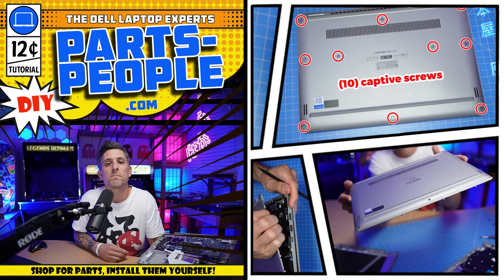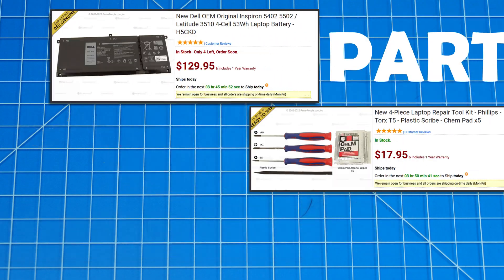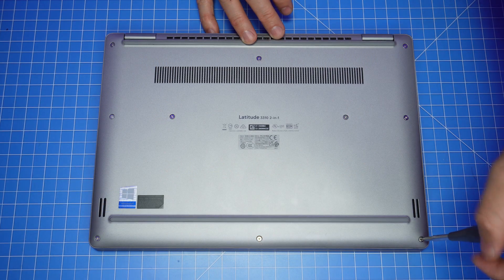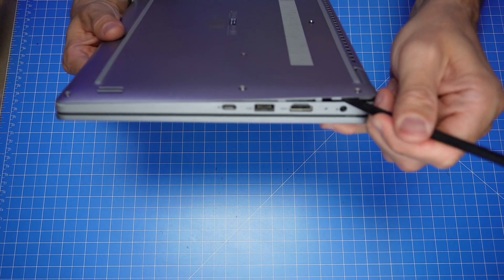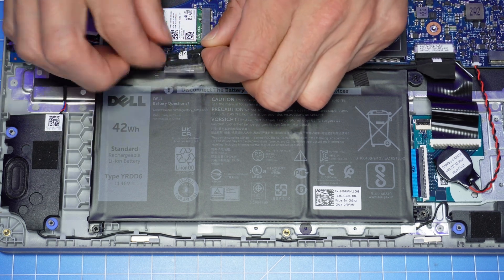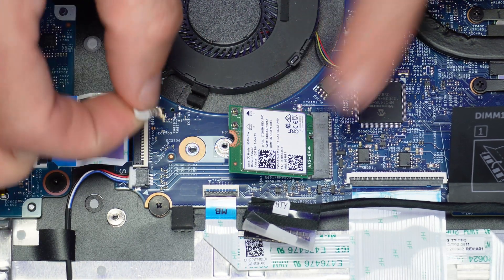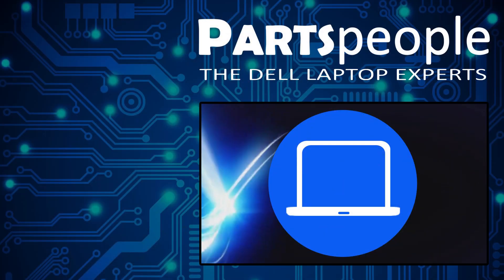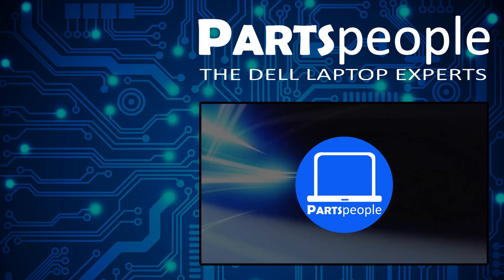Dell Latitude 3310 2-in-1 How-To Install & Replace Wireless WiFi Card | Repair Guide